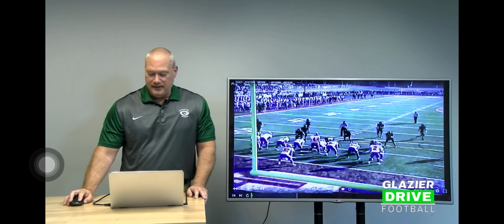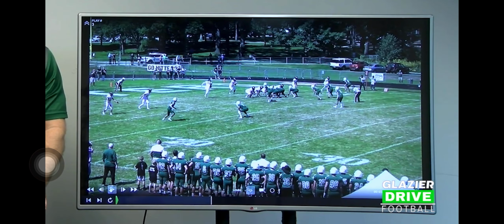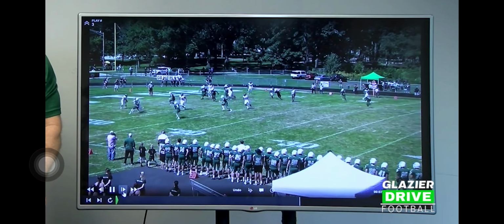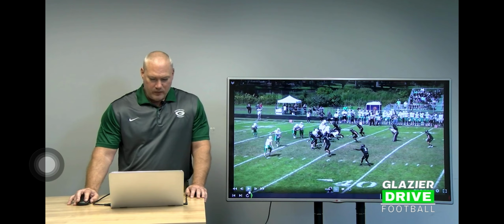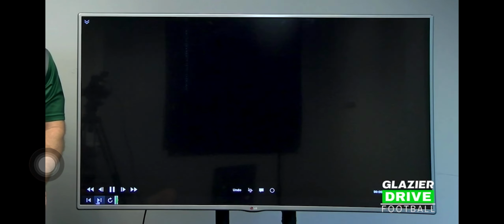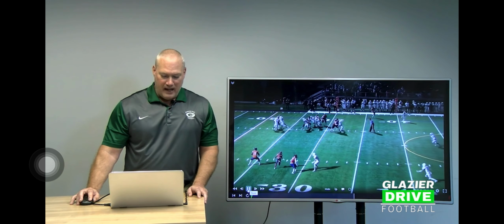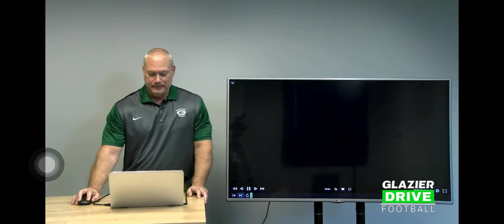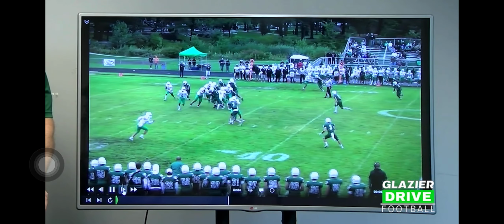OLB game film contain